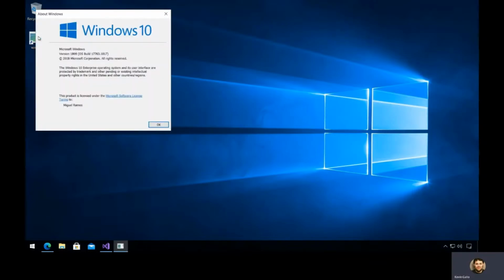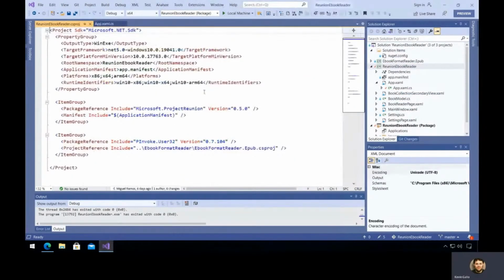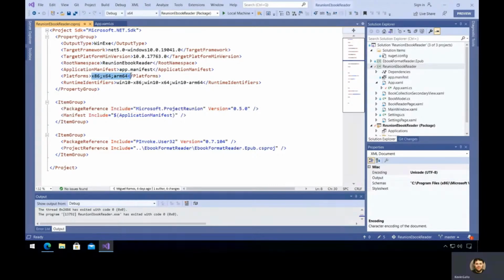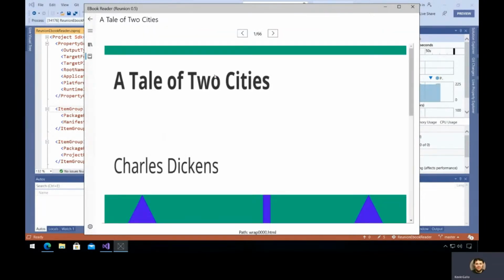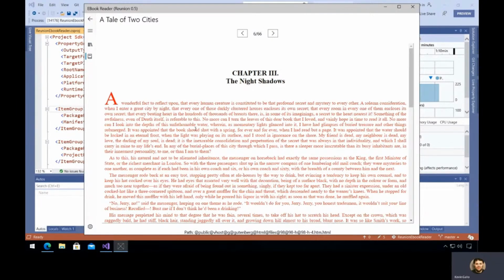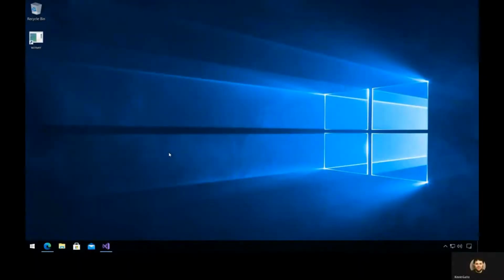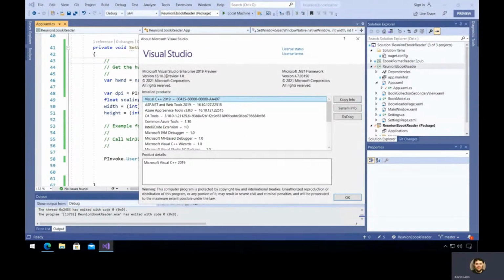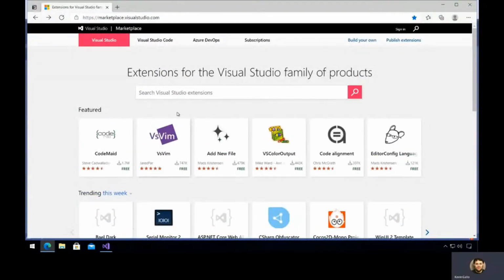App Development Community Standup: Project Reunion 0.5 Release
Join Kevin Gallo and guests to learn about the Project Reunion 0.5 SDK release, our next steps, and ask your questions live.